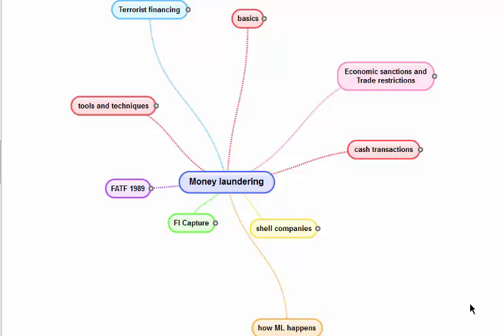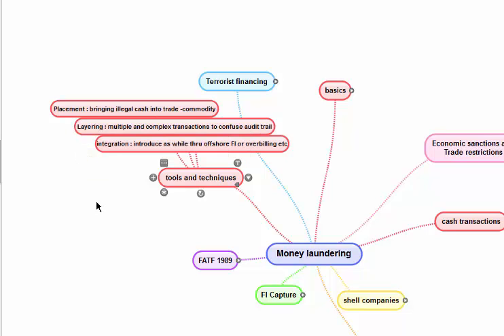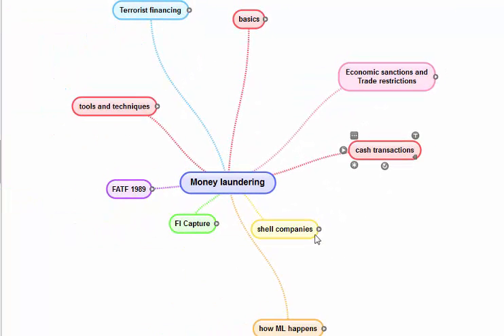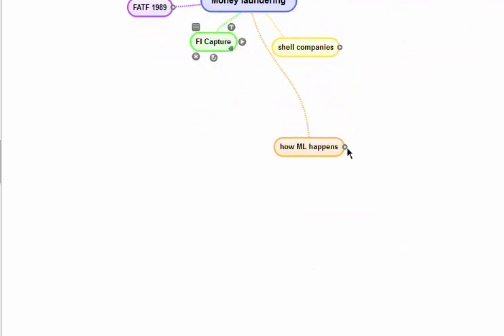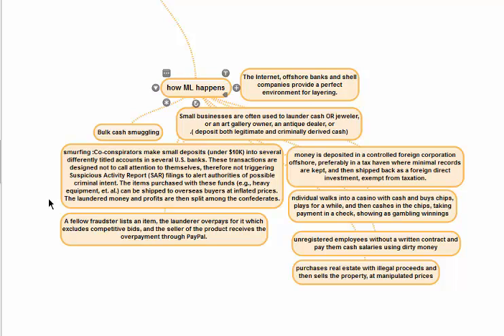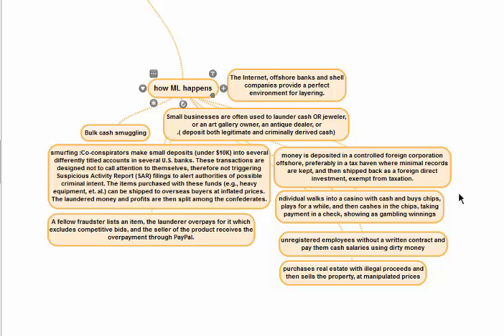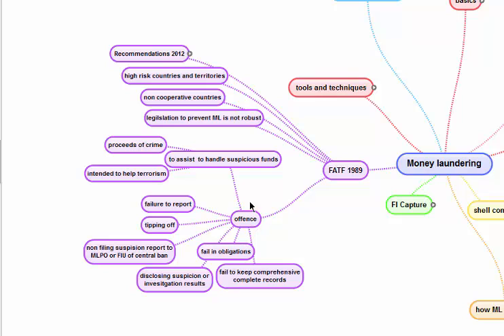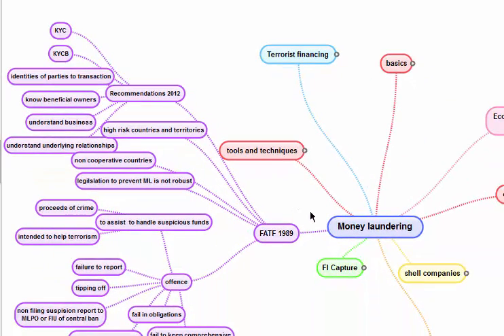Money laundering and trade 1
Prevention  of Trade Based Money laundering Part 1